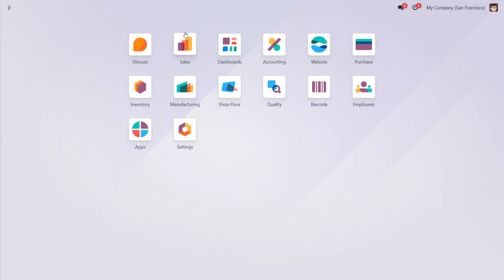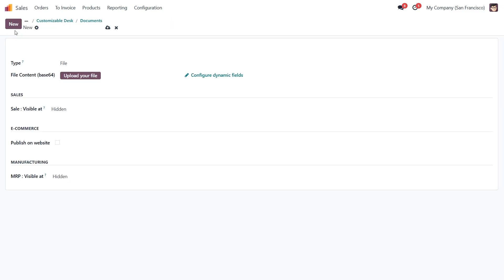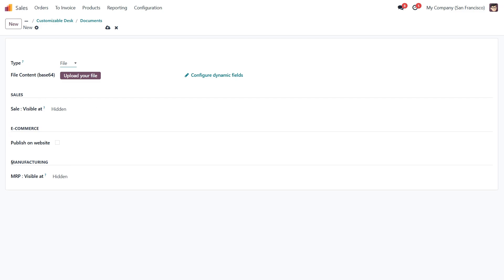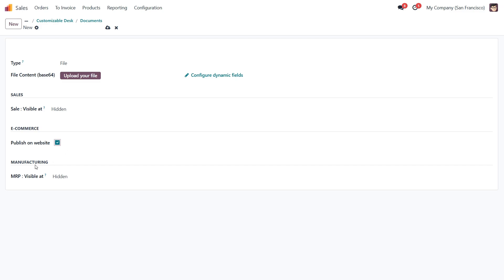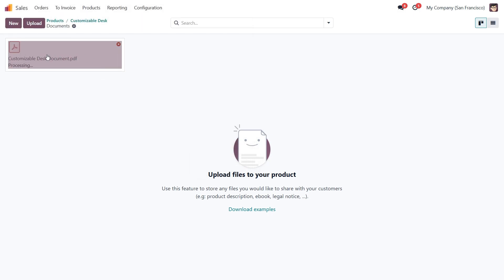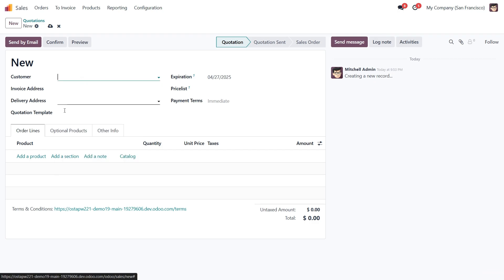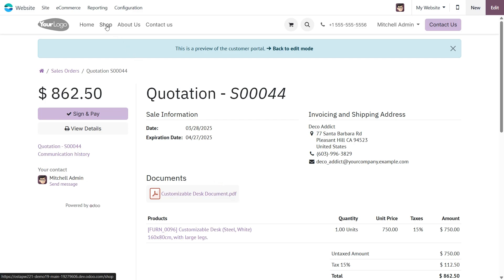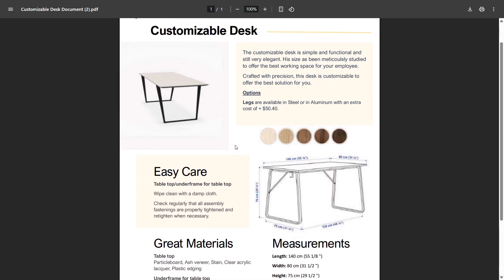How to Upload & Manage Product Documents in Odoo 18 | Attach PDFs, Images, URL & More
In today’s video, we’re exploring Product Documents in Odoo 18—a powerful feature that allows you to upload and attach detailed documents to your products! This helps customers make informed purchasing decisions while enhancing transparency and building trust in your sales process.

📂 How to upload and attach product documents in Odoo 18
🔗 Different ways to add documents
👀 Visibility options—control when and where customers can see documents
📑 How to include product documents in quotations and sales orders
🛒 How to publish documents on your website for easy customer access
⚙️ How to link product documents to Manufacturing (BoM) for better workflow